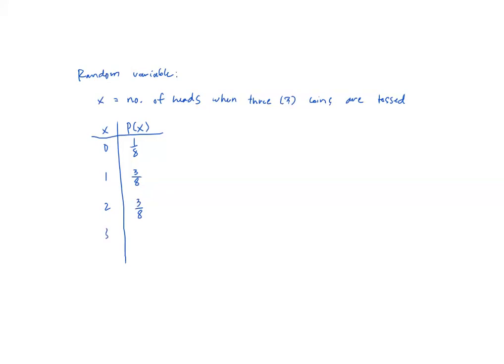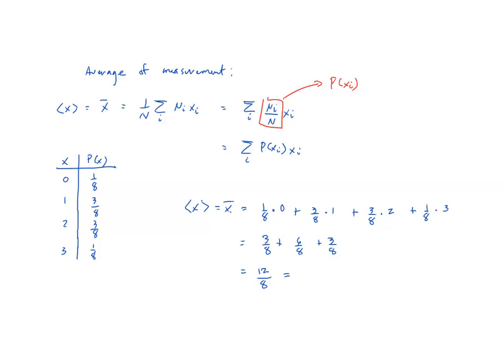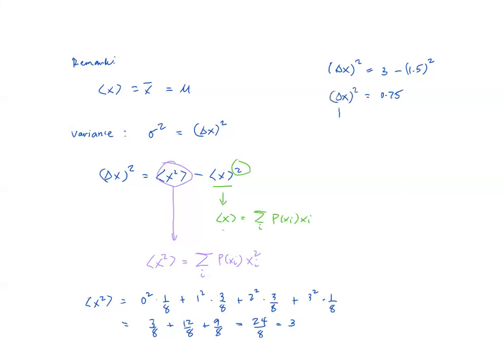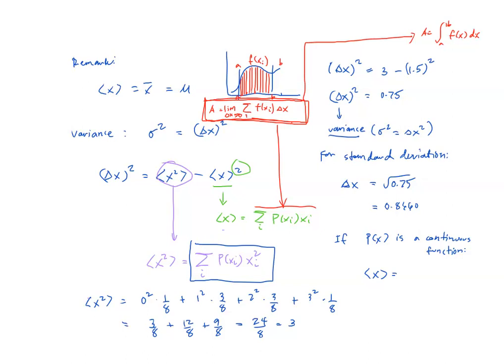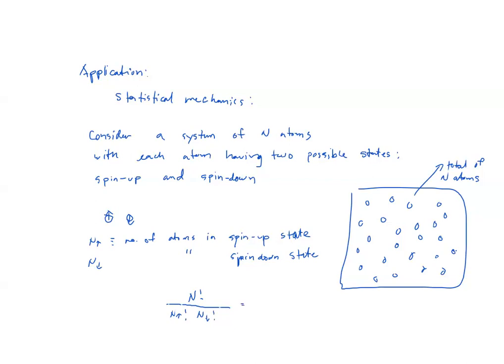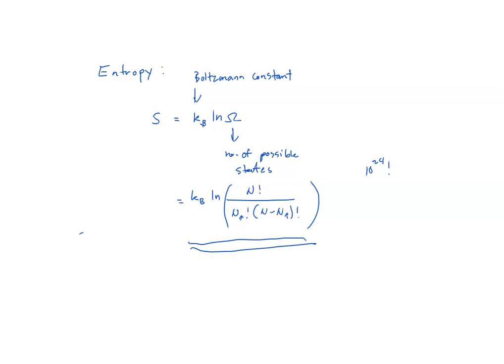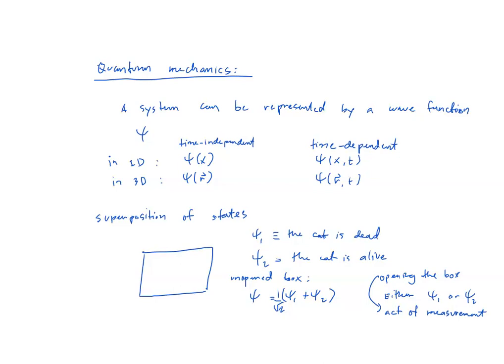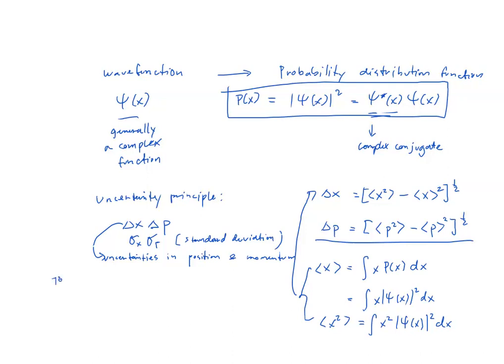PHYS 181: Applications of Probability (December 19, 2023)